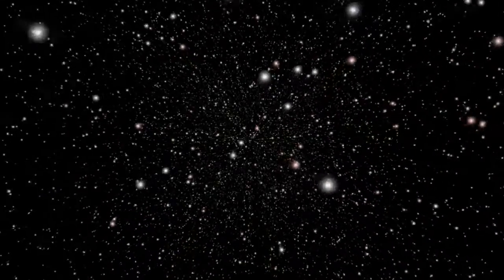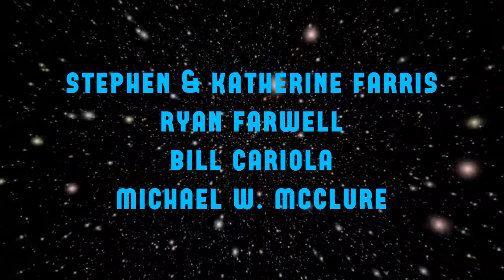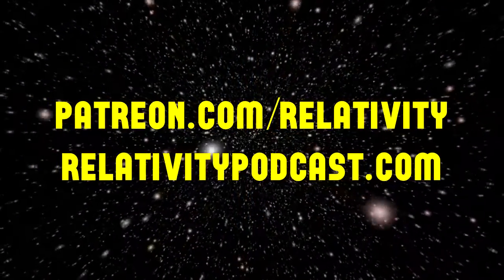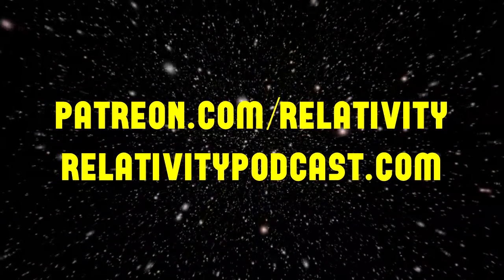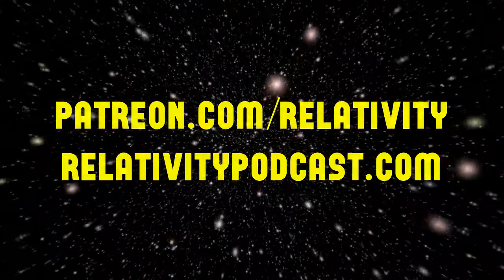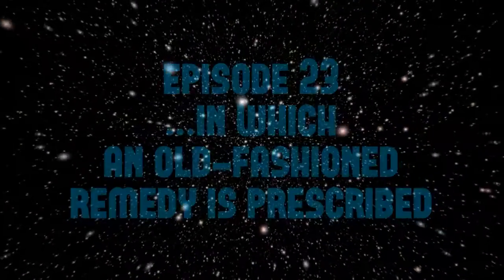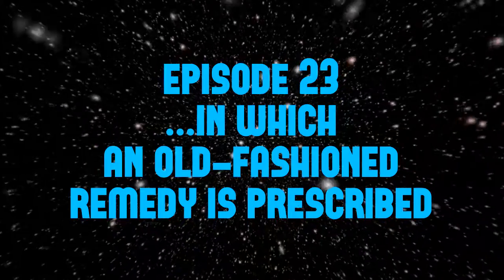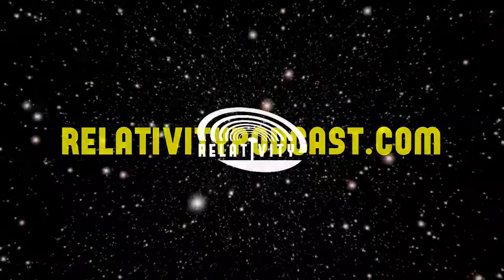Relativity 023 (In Which an Old-Fashioned Remedy is Prescribed)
The robot toolkit performs a daring rescue, and Dr. Mason hears a new twist on his previous auditory experiences.